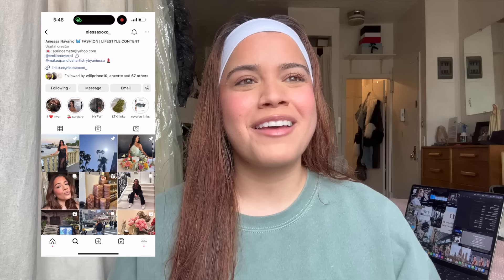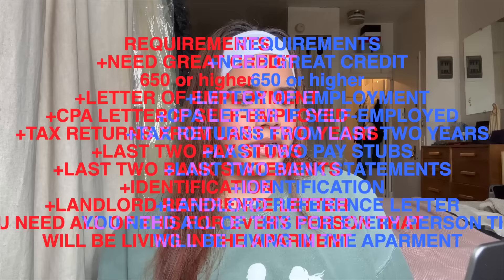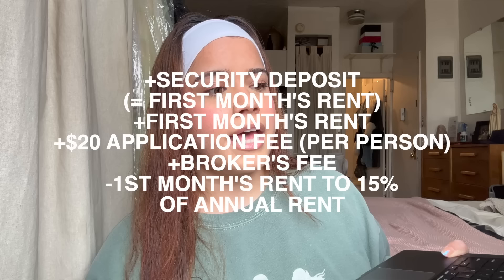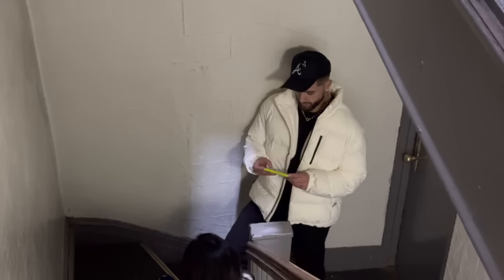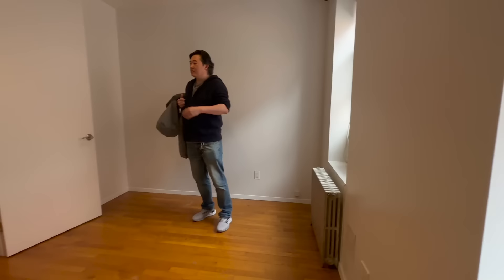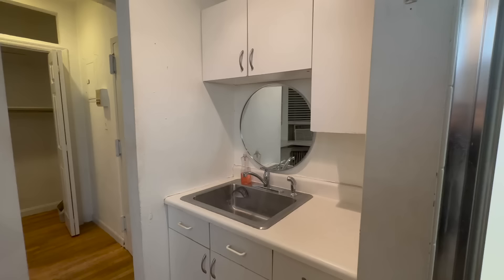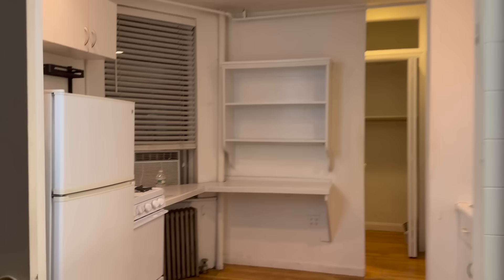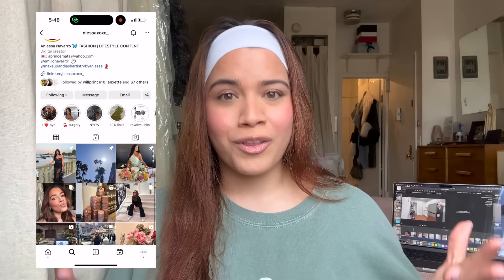NYC APARTMENT HUNTING | $2,000-2,500 budget - area included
newyork nyc So excited to finally get to post our own apartment hunting in nyc video. We are so happy to be here in the city. The process and requirements can be draining but finding your place is special. Don’t give up. So excited to share this chapter of our life’s with you all. We love our community of friends on here 🫶🏼

Realtor -

Clarence Loftey
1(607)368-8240